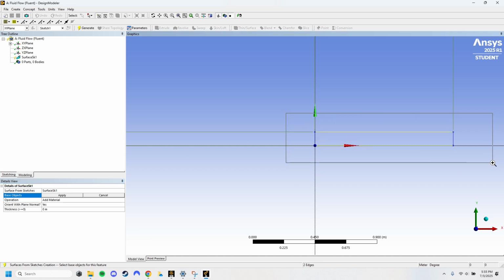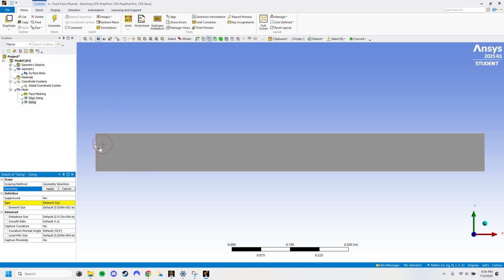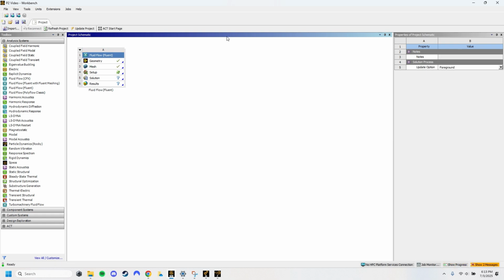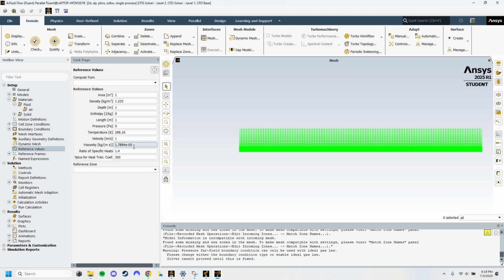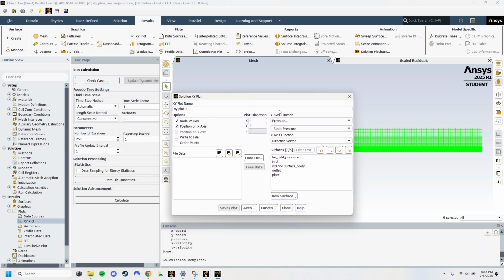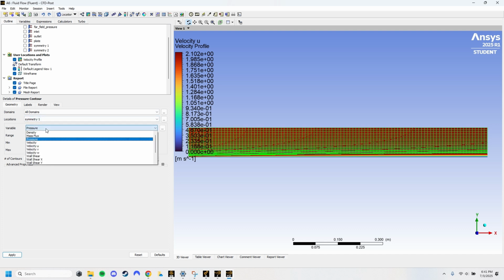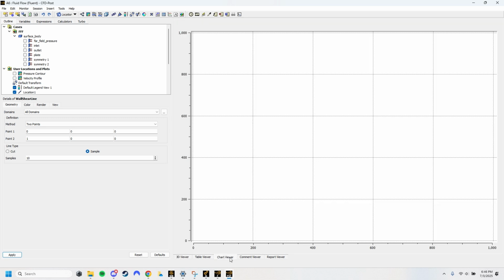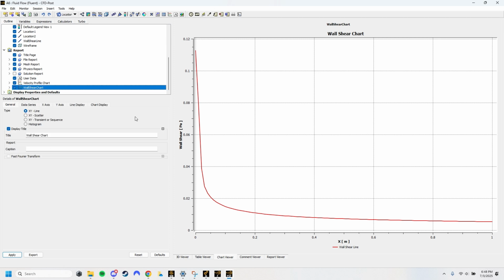Fluent Project 2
For EML3701-25Summer CM01, Kevin Chan and Anthony Harman